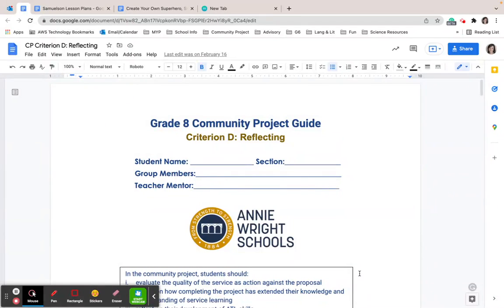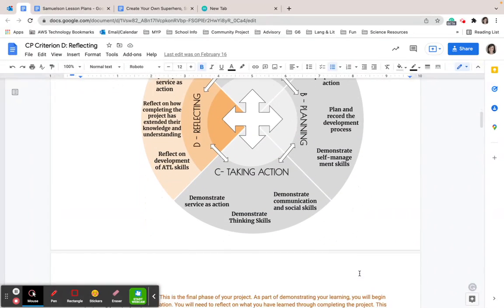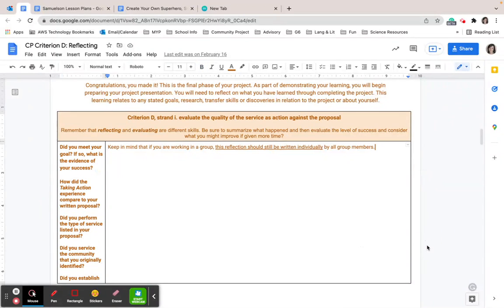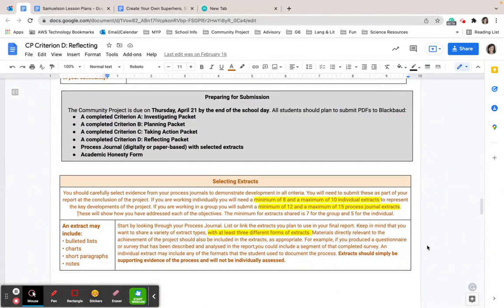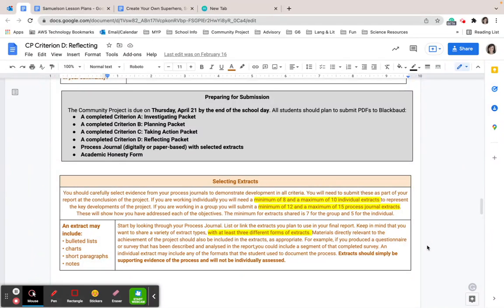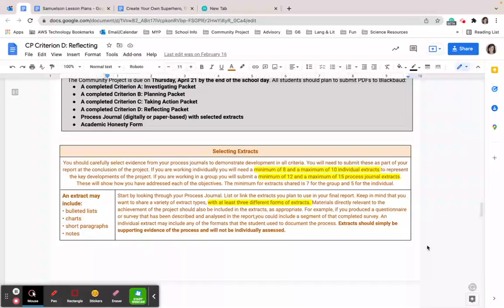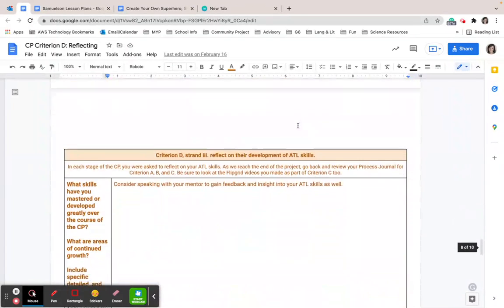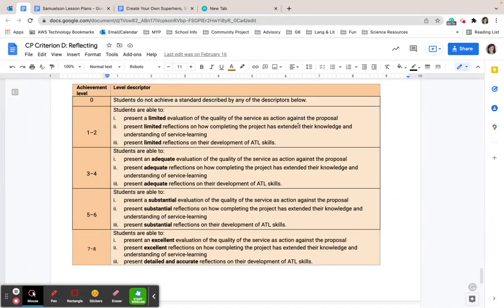Criterion D: Reflection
This video describes the elements of Criterion D: Reflection as part of the Community Project.